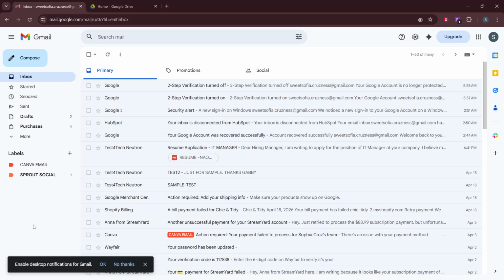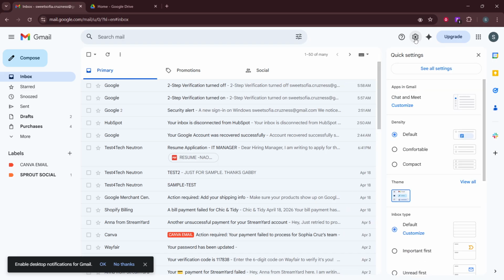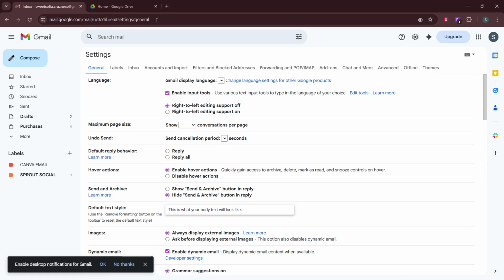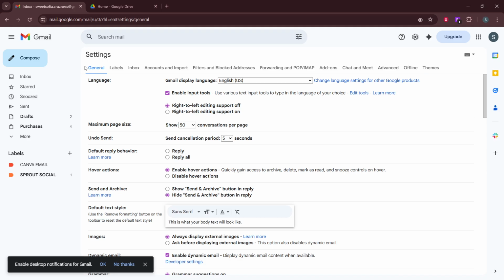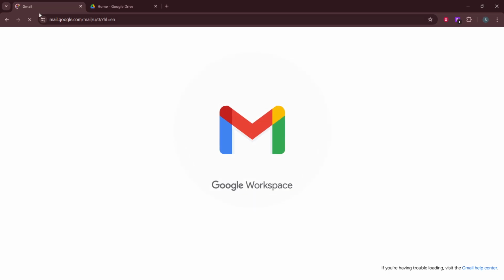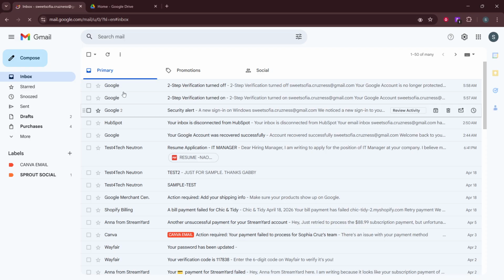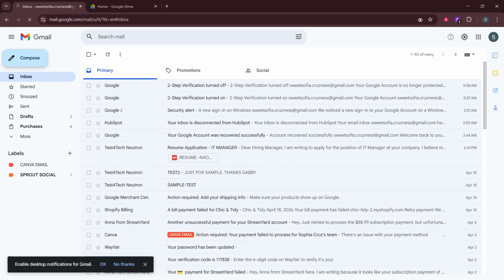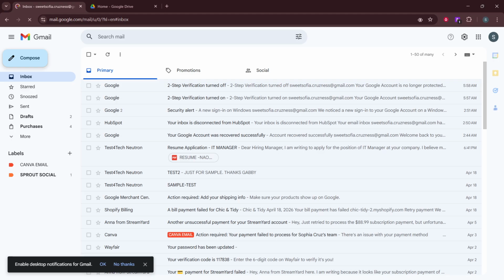How to Unsend Email in Gmail [2026 Full Guide]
How to Unsend Email in Gmail

In this video, we show you exactly how to unsend email in Gmail by utilizing the platform's native cancellation window to retrieve a message after transmission. We explore the account settings that allow you to adjust the duration of this safety feature to better suit your communication needs and prevent potential errors from reaching their recipients.

Mastering the ability to retract a message is a vital component of professional digital etiquette and risk management. We discuss the importance of configuring your cancellation parameters before they are needed and the value of establishing a brief delay in your outgoing workspace, providing a critical opportunity to verify document integrity or correct formatting before a thread becomes permanent.